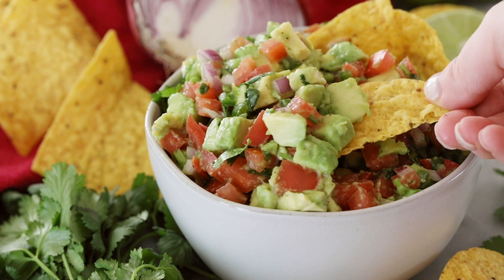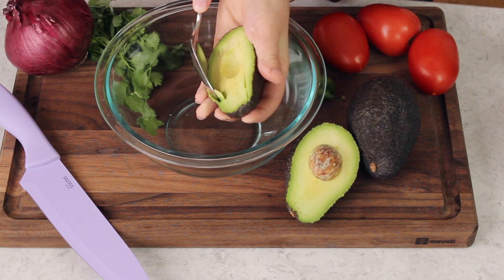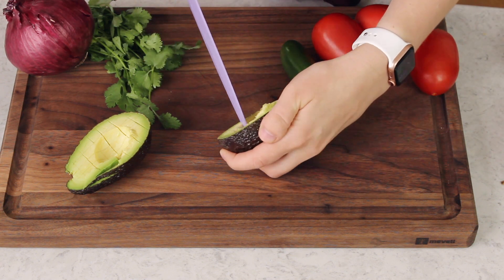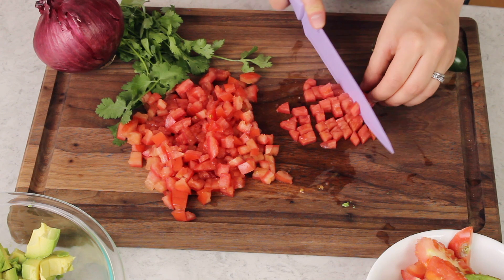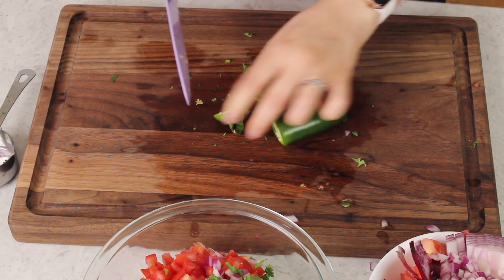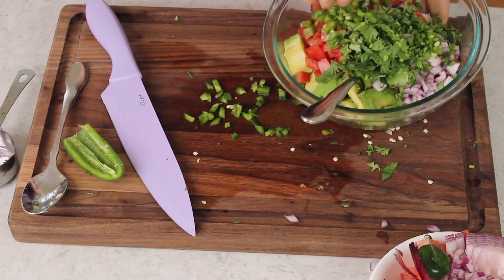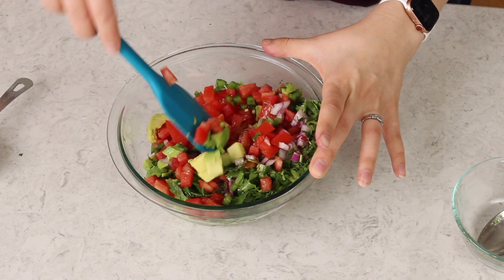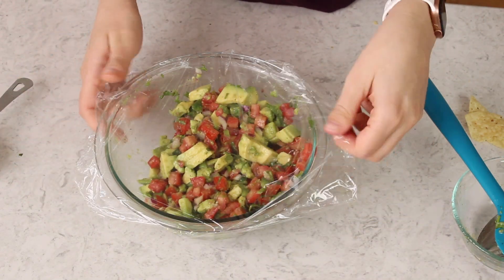Almost Guacamole! (Avocado Salsa)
Avocado Salsa is a close cousin to guacamole. In this simple version, the avocados are left largely intact for a hearty dip.

Ingredients
2 ripe avocado diced
3 roma tomatoes seeds scooped out, diced (1 heaping cup / 175g)
1/3 cup red onion finely diced 45g
1/3 cup cilantro finely chopped 12g
1 jalapeno pepper seeds removed and finely diced (1 Tablespoon, or more for extra heat)
2 Tablespoons lime juice fresh-squeezed is best!
1 Tablespoon olive oil
1 teaspoon sugar
1/4 teaspoon garlic powder
3/4 teaspoon salt
1/2 teaspoon ground black pepper

Instructions
00:00 Introduction
00:21 Combine avocado, tomato, onion, cilantro, and jalapeno. Stir well to combine (but be gentle to not mash your avocado, unless you like it that way!).
04:30 In a small, separate bowl, whisk together lime juice, olive oil, sugar, garlic powder, salt, and black pepper. Pour over avocado mixture and toss gently until completely combined
06:11 Keep covered and refrigerated until ready to use. For best taste, chill at least 1 hour but serve within 24 hours of preparing.